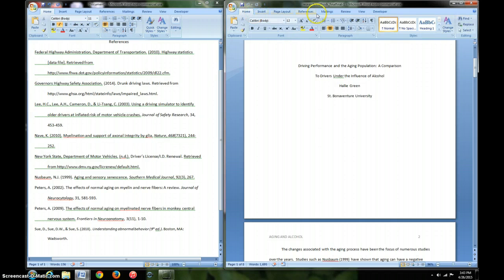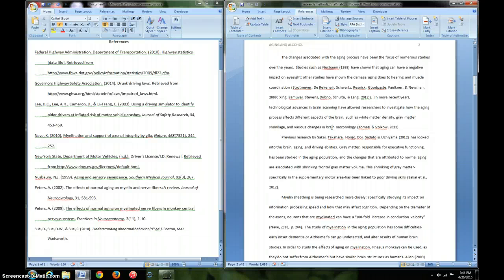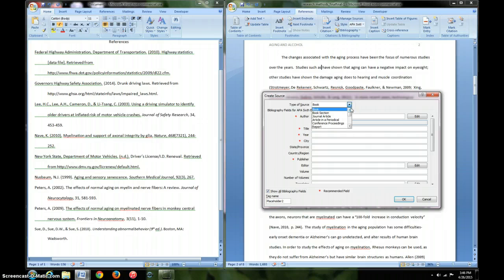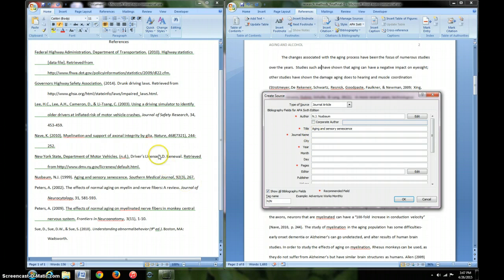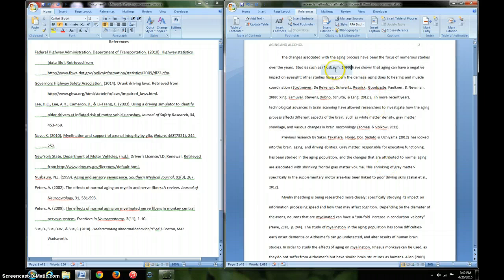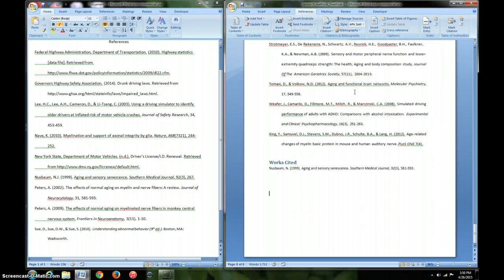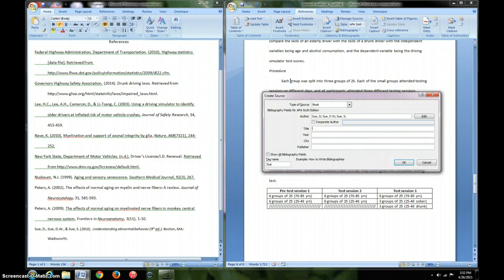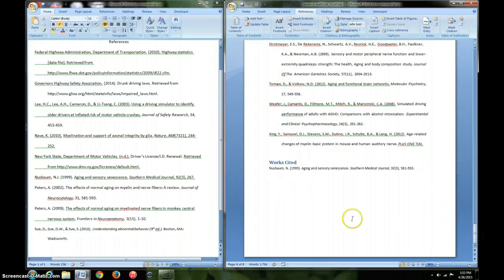My Screencast Word Reference Lesson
This is a short lesson on how to use Microsoft Word References